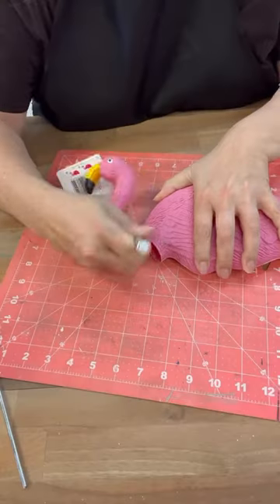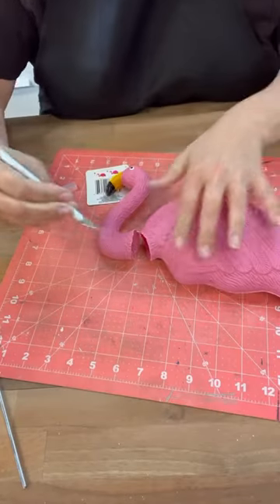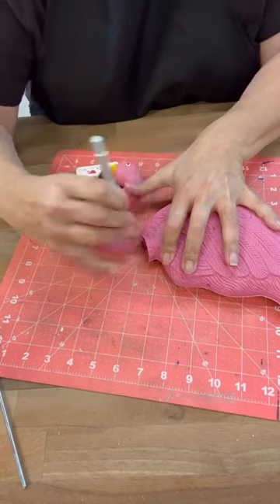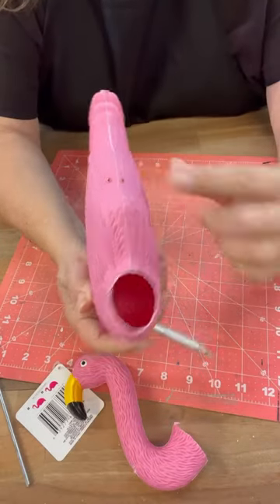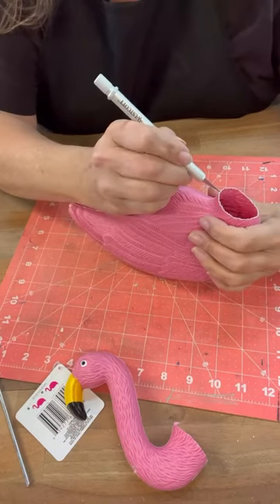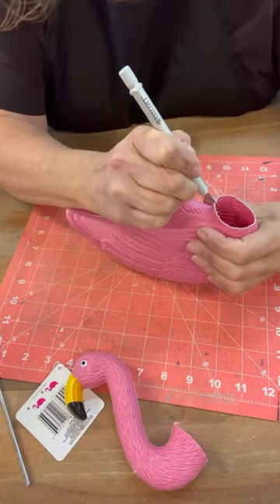Seriously this is my NEW favorite craft!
Seriously my NEW favorite craft project!